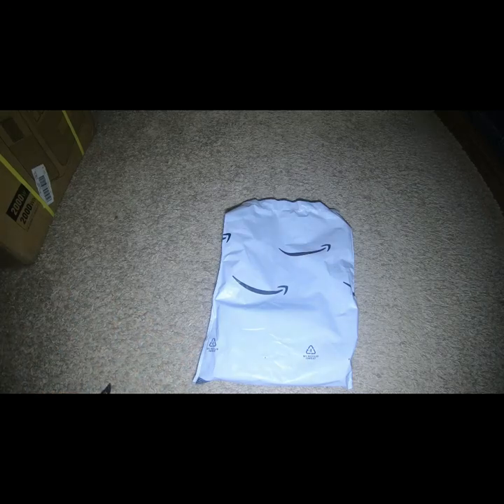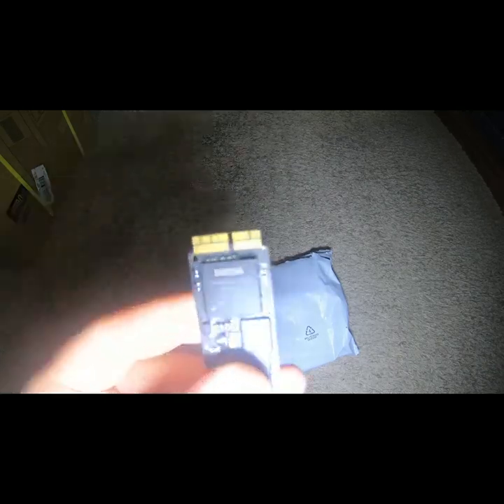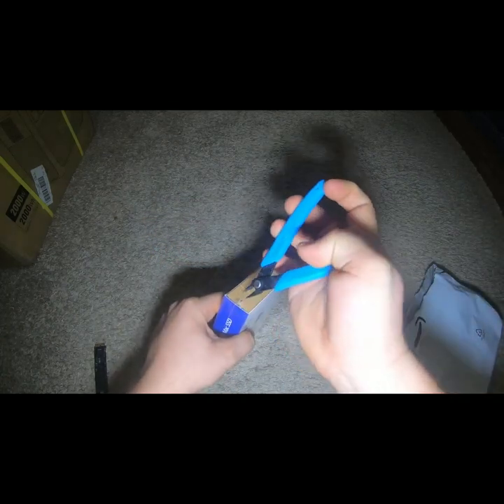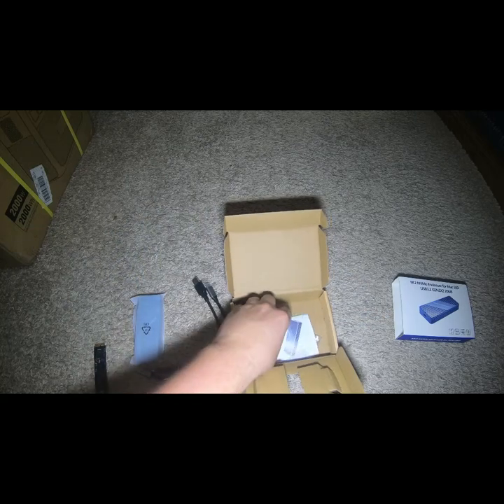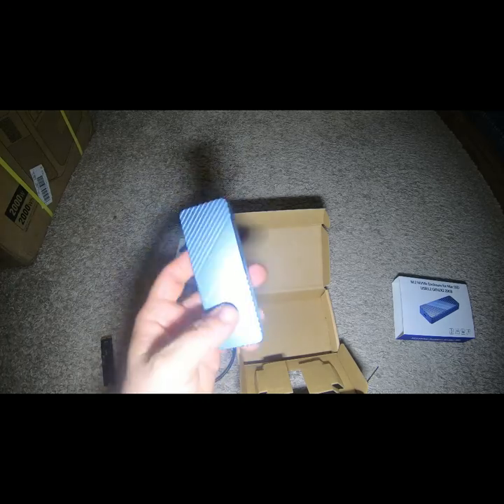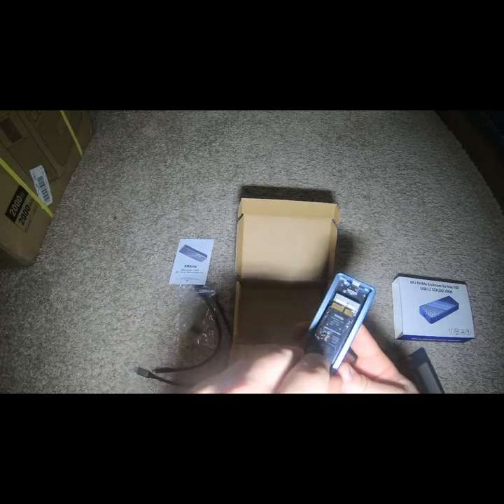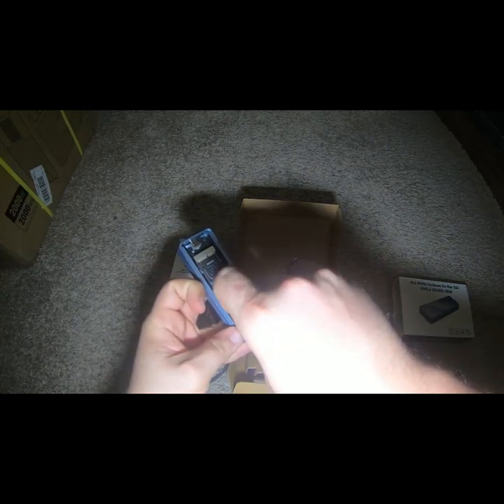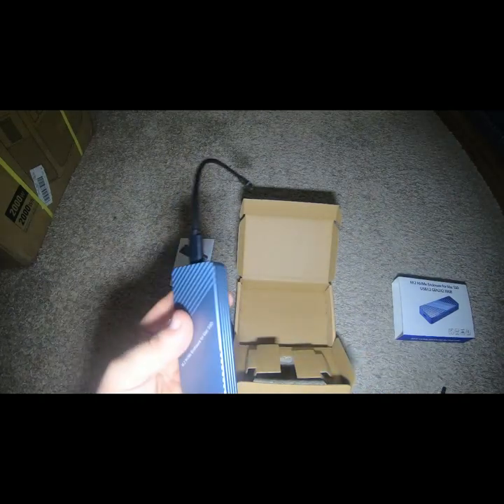Unboxing, Testing, USB C 3.2 MacBook SSD Enclosure for 12+16 PIN MacBook Air/Pro SSD